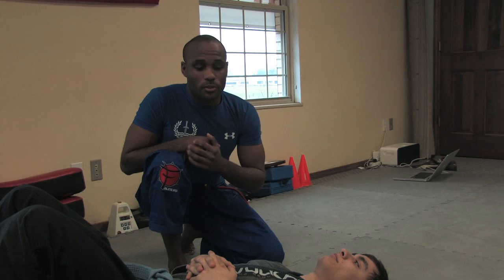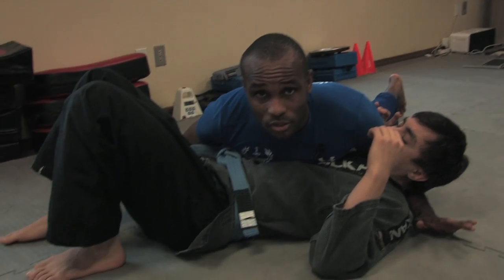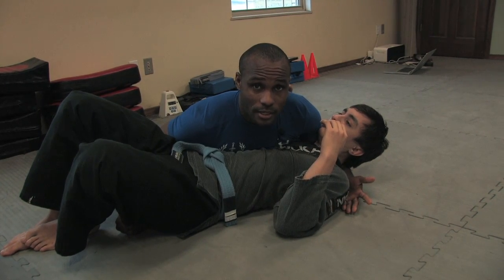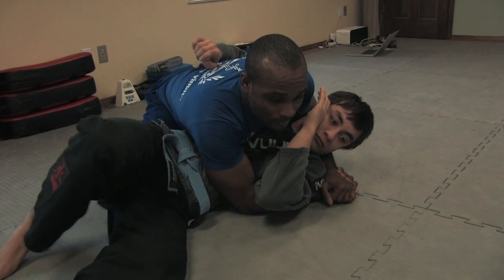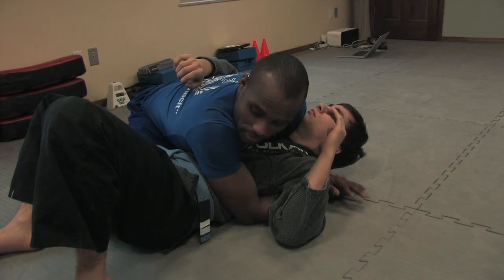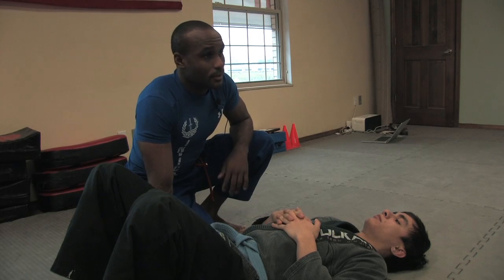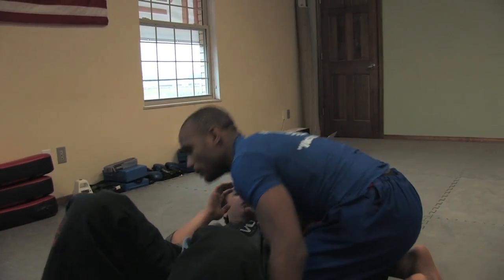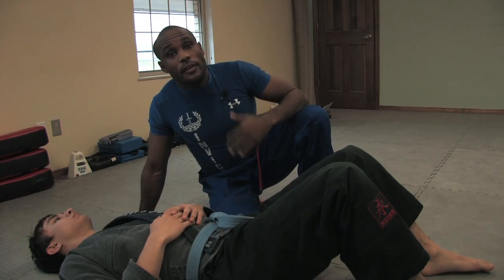BJJ FreshmanClass on Side Control